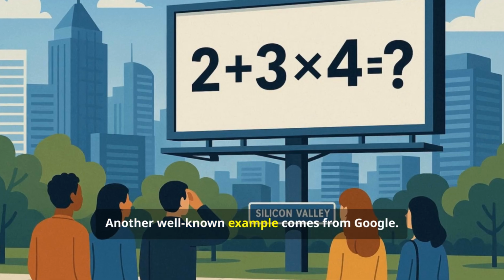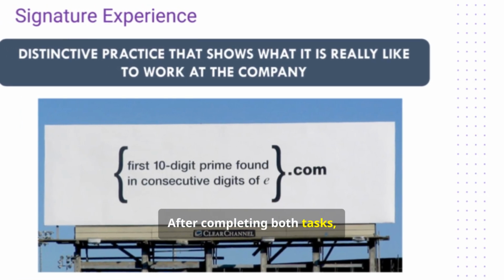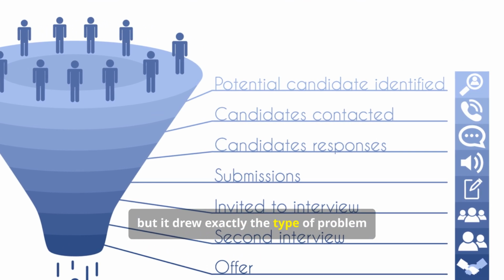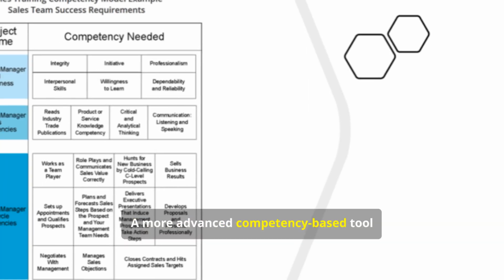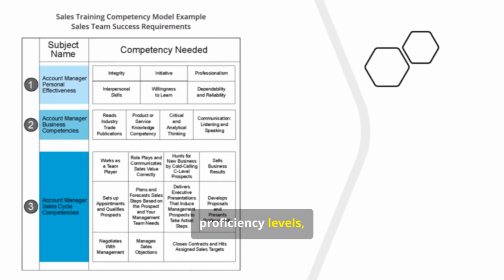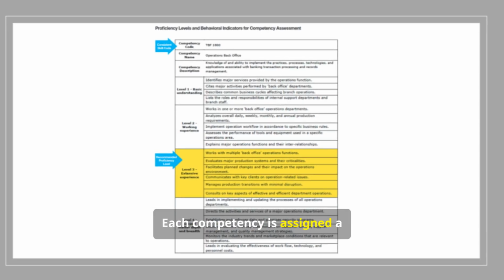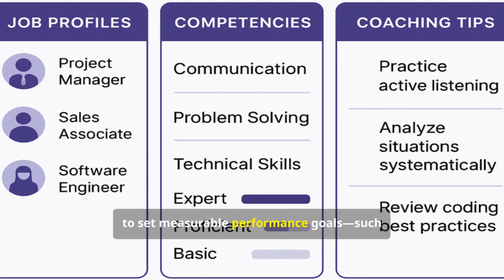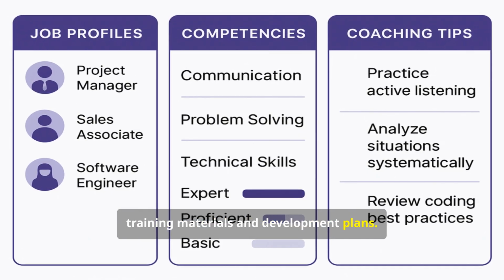44- Strategic Human Resource Management - Part 2 - Hiring, Selection, and Competency based HR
In this video, we break down the entire recruitment and selection process—from building a candidate pool to choosing the right fit—using real organizational examples and modern HR techniques. Whether you're a student, job seeker, or HR professional, this lesson gives you a clear understanding of how hiring decisions are made and why they matter.

You’ll learn:

🔹 What recruitment actually involves (identifying, attracting, screening, shortlisting)
🔹 How HR and department managers work together during selection
🔹 The four possible outcomes of a hiring decision—and why two of them are costly
🔹 What signature experiences are and how companies like Whole Foods and Google use them
🔹 Why situational interviews reveal real behavior
🔹 What questions interviewers should not ask—and how to respond professionally
🔹 How personality tests, cognitive tests, and interest assessments contribute to better evaluations
🔹 The basics of competency-based HRM and how competency models are built
🔹 How tools like TalentGuard use competencies, proficiency levels, and behavioral indicators
🔹 Why assessment centers (role plays, group exercises, simulations) are considered the most accurate selection method
🔹 How organizations ensure cultural fit and maintain competitive advantage through hiring

This video explains not just the steps in the hiring process, but the strategic thinking behind them. You’ll see why modern HR emphasizes competencies, observable behaviors, and culture alignment—and how these methods help organizations build stronger teams.